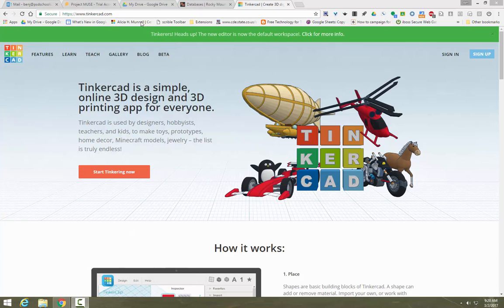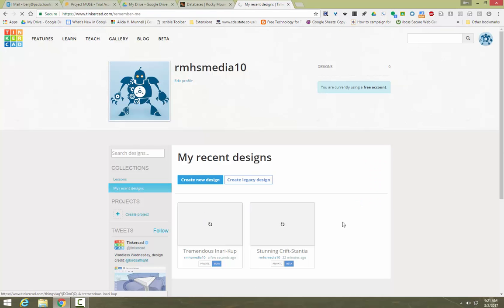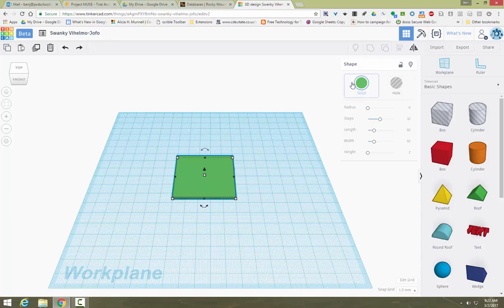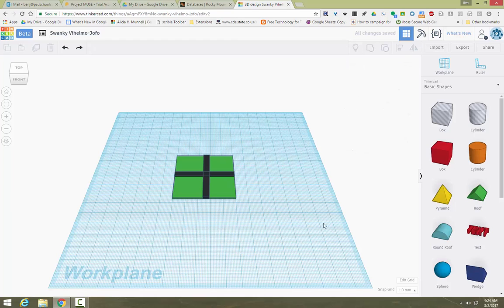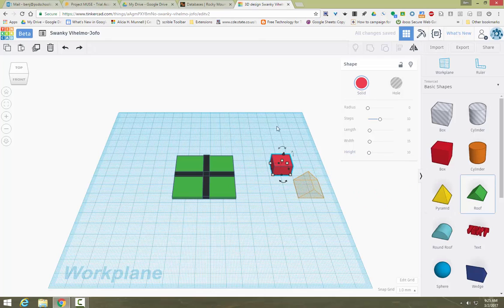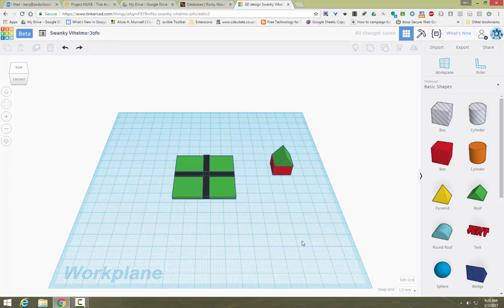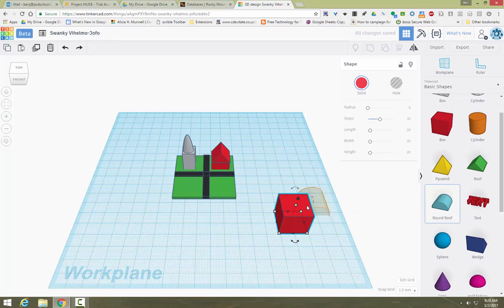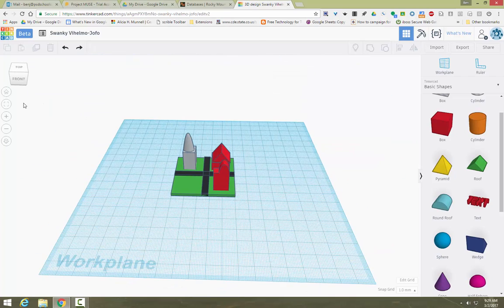Design a 3d city with Tinkercad